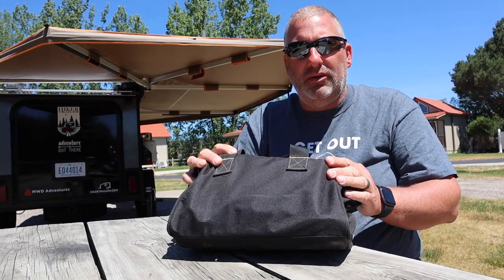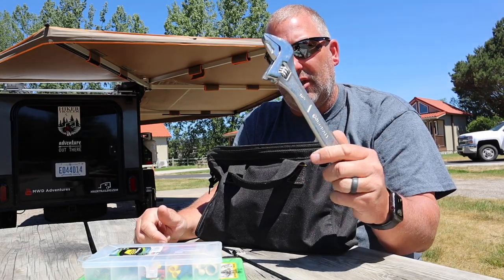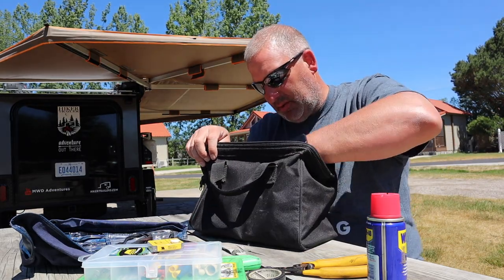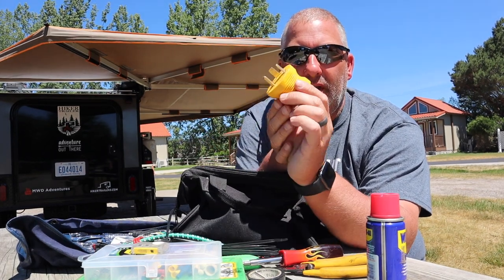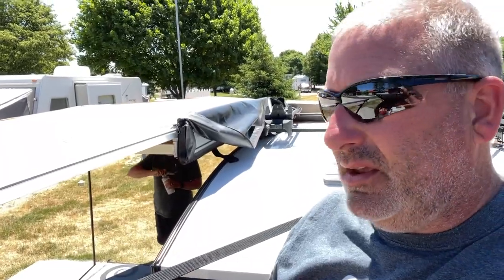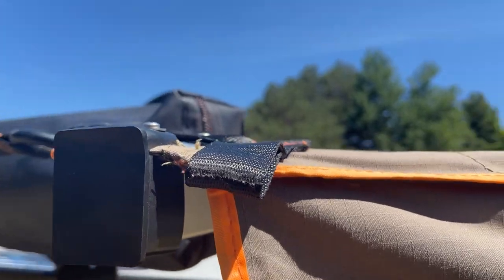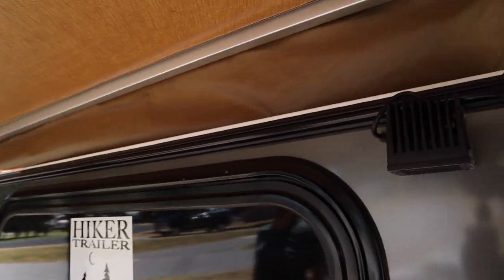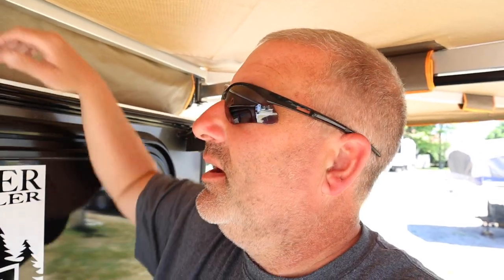Darche/OVS 270 Awning Mod.....What's in my Tool Bag?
We show you how to do a simple 270 awning mod. moving the extra flap from the front of awning to cover the opening above the galley. Also, find out what Matt keeps in his tool bag to use for simple repairs.

** Quantities Limited - We will donate $1 for each item ordered this summer to Feeding America

$30 off your Moon Shade Awning***

*We are a participant in the Amazon Services LLC Associates Program, MoonFam, Jackery, and Mattress Insider affiliate advertising programs designed to provide a means for us to earn fees by linking to Amazon.com and affiliated sites. We appreciate your support.